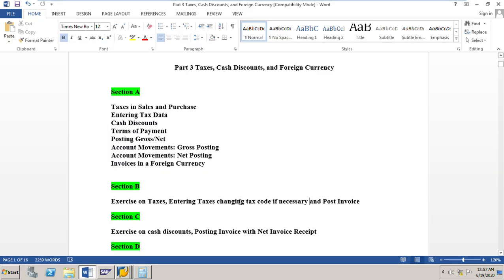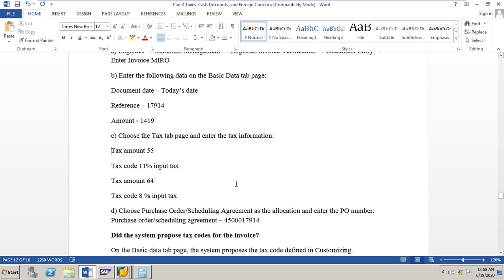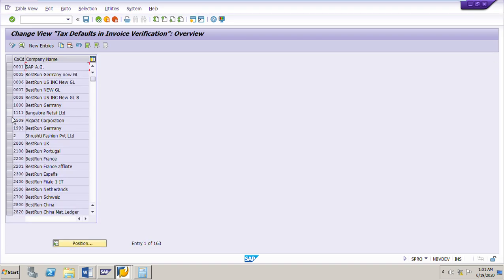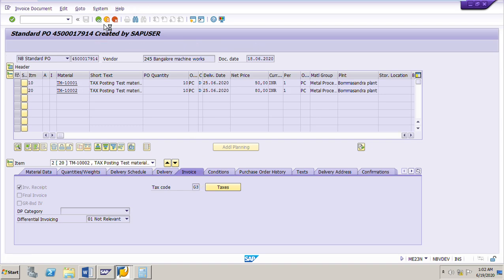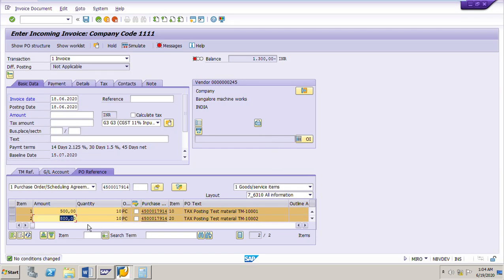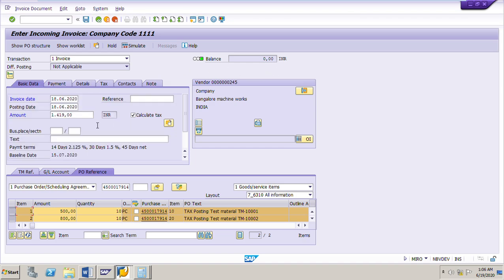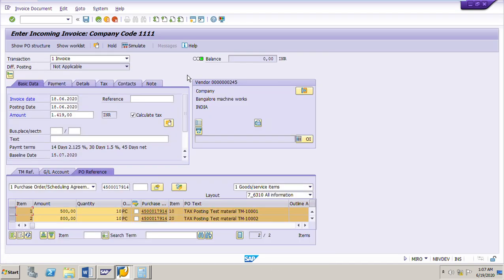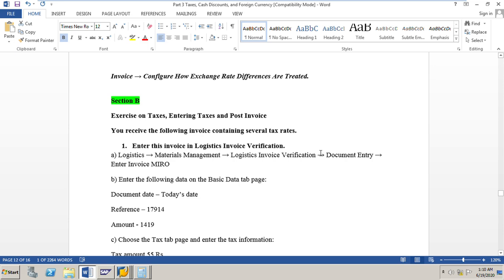SAP MM Logistics Invoices verification Posting Invoice with different Tax code ECC6/S4 Hana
Logistics → Materials Management → Logistics Invoice Verification → Document Entry → Enter Invoice MIRO
Invoice has two items
Change the tax code for a second line item,
Simulate and Post the Invoice